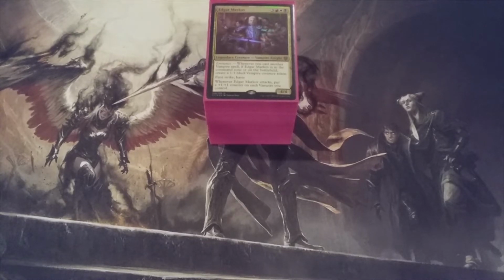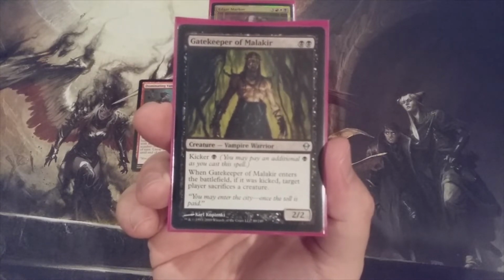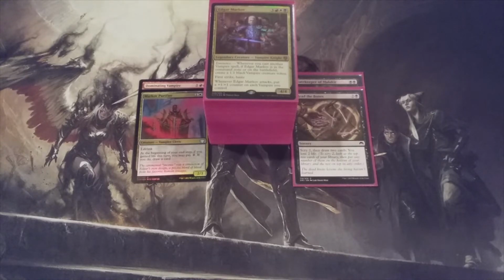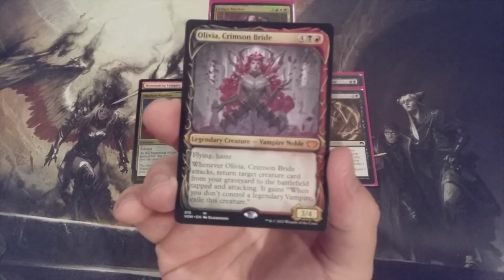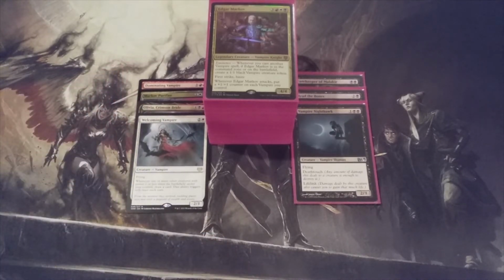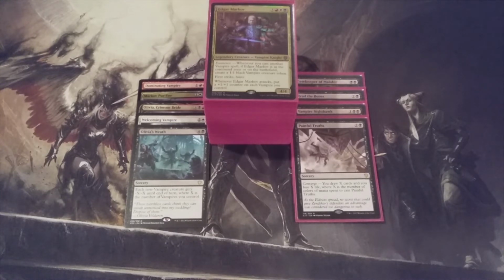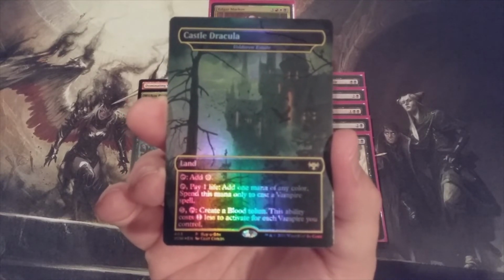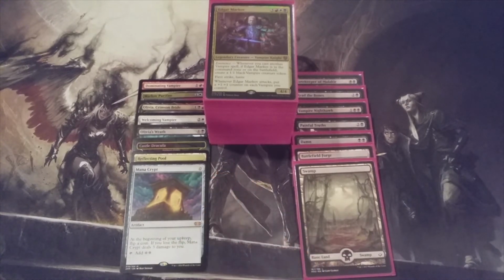MTG Burgeoning Episode 831: UP & UP Series: Edgar Markov EDH Deck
In this video, we UPdate & UPgrade our Edgar Markov EDH deck.  It's the UP & UP Series!

Shipping Address:
6472 Southwestern Boulevard
Suite 3